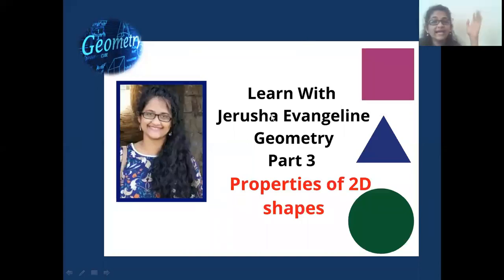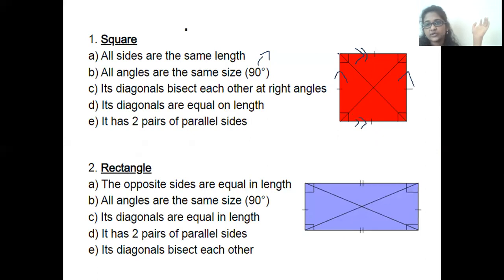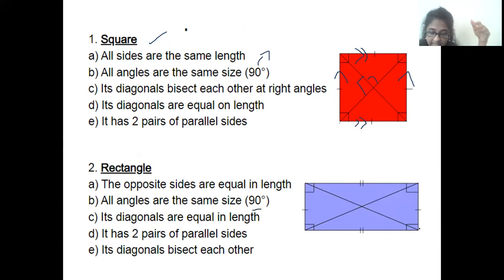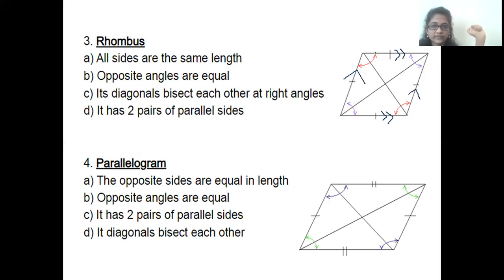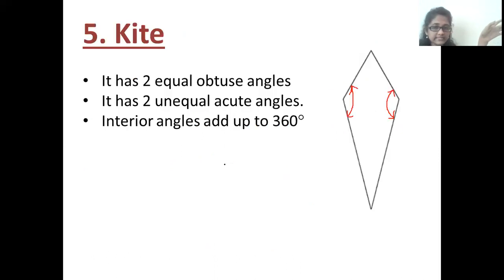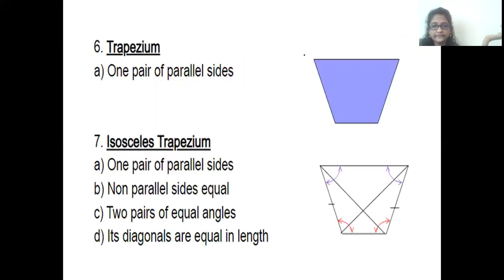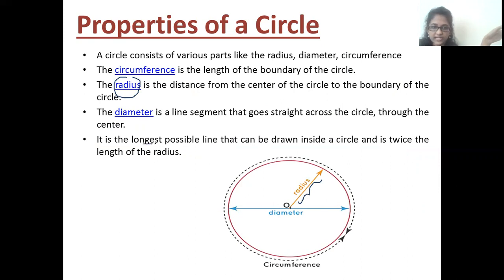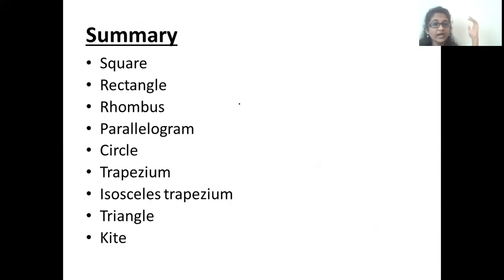Geometry part 3 - properties of 2d shapes|Learn with Jerusha Evangeline